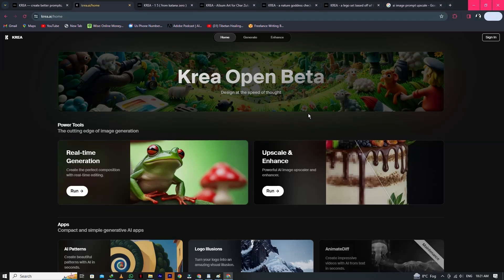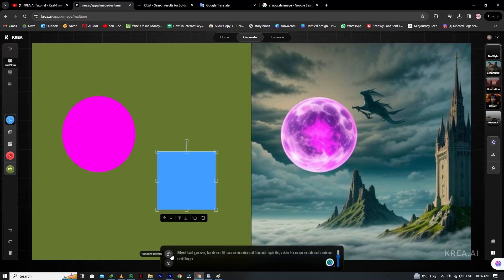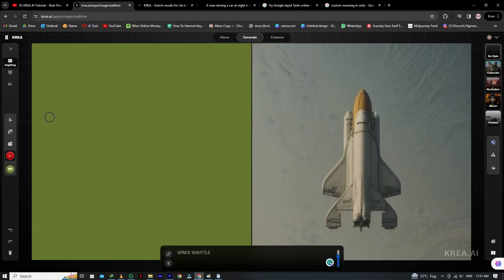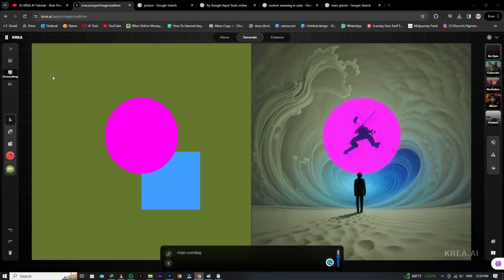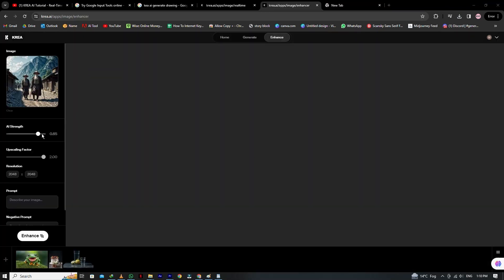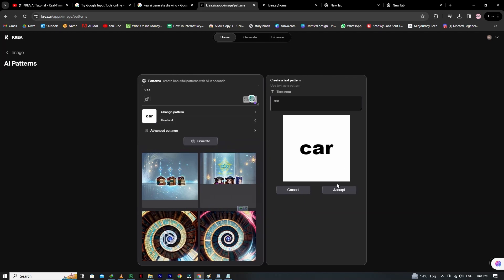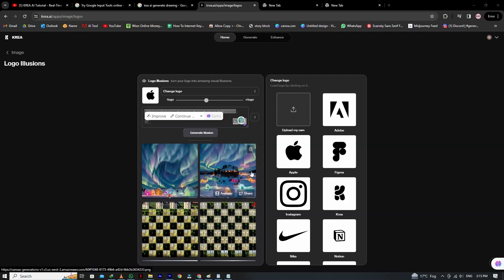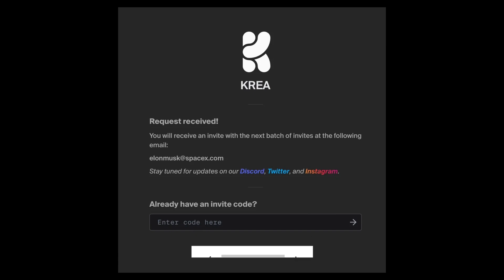Krea AI Tutorial: Realtime Image Generator! 😱🔥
Welcome to our Krea AI tutorial on real-time image creation using AI! In this video, you can learn how to use Krea AI, and we'll explore the innovative capabilities of Krea AI, an artificial intelligence platform that generates images from text and showcases results instantly. Join us as we delve into various functionalities of this AI, including 'Real-time Generation', 'Upscale & Enhance', 'AI patterns', 'logo illusion', and the additional feature 'Animmate Diff' which crafts stunning videos using AI from text inputs. Discover how Krea AI revolutionizes image creation, enabling you to witness the magic of instant image generation and impressive video creation through text inputs!

Decoding AI